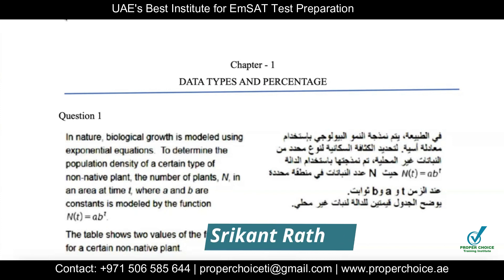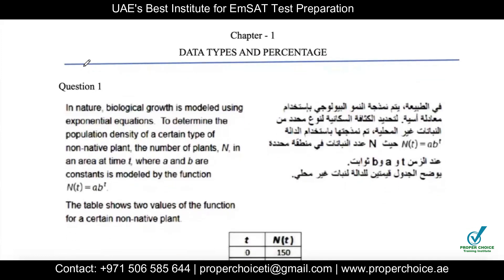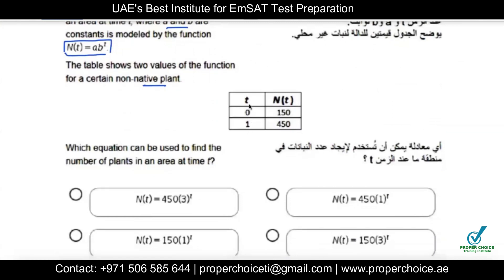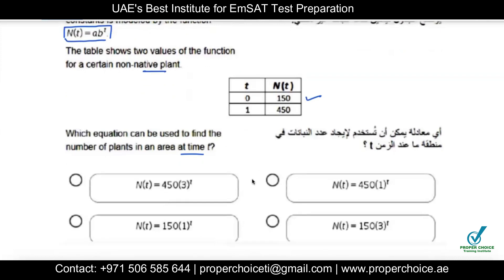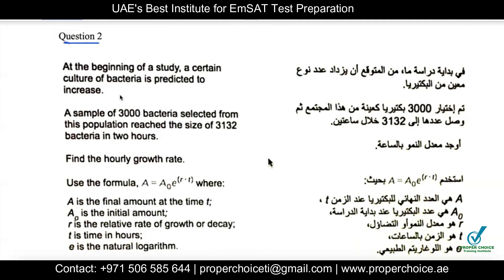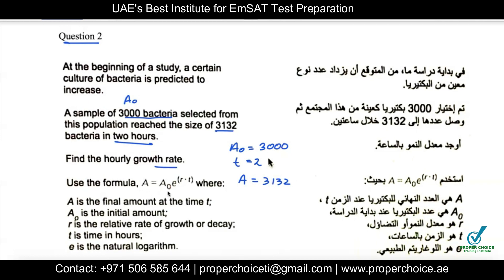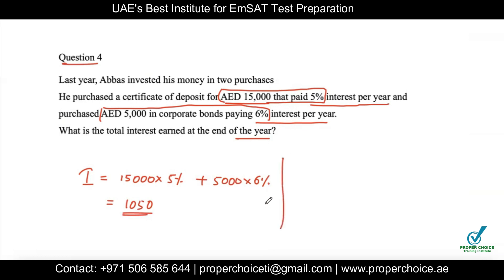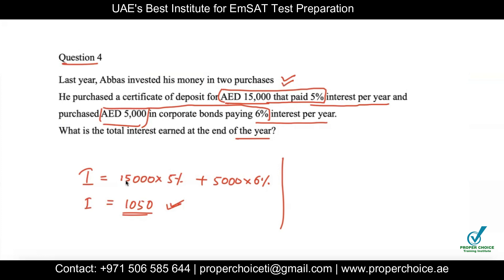EmSAT Achieve Math - Statistics | Chapter 1- Data Types and Percentage | EmSAT Math 2023